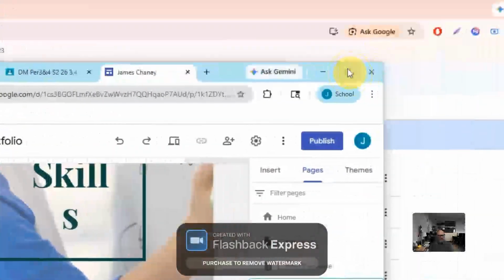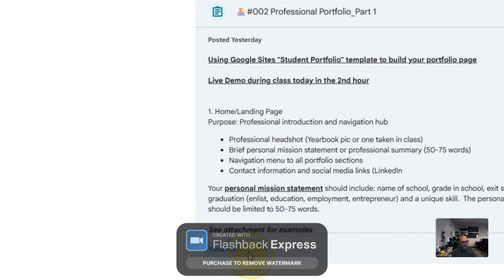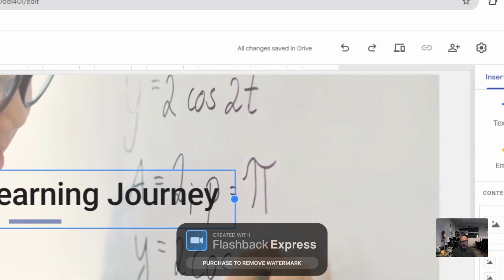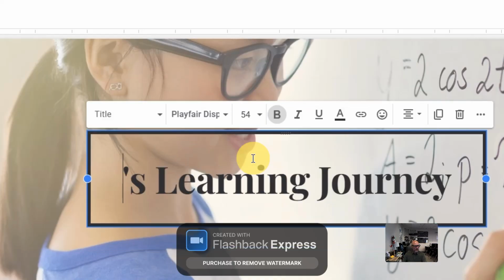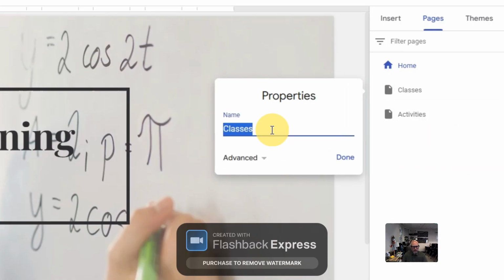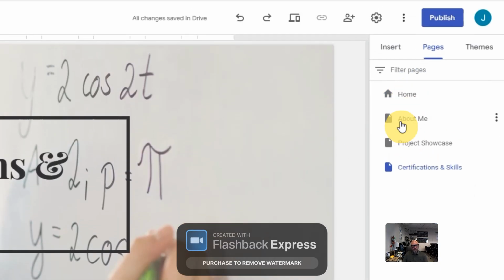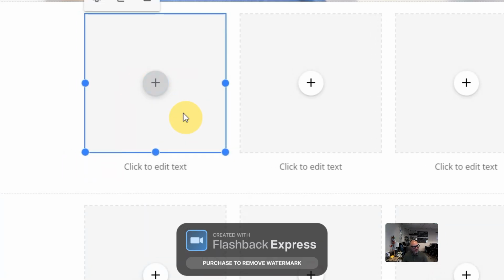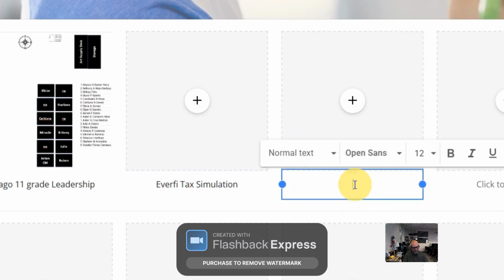Google Site Portfolio Part 1